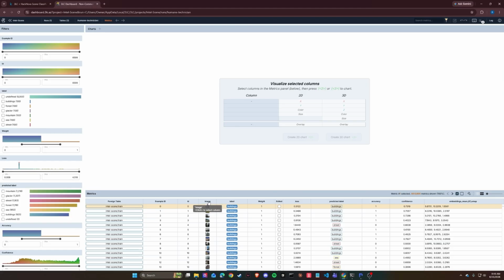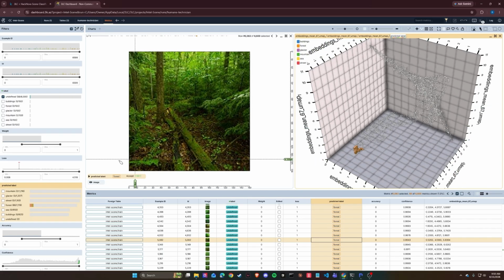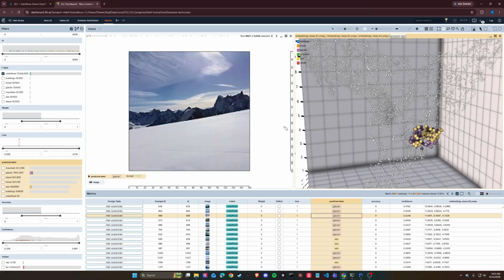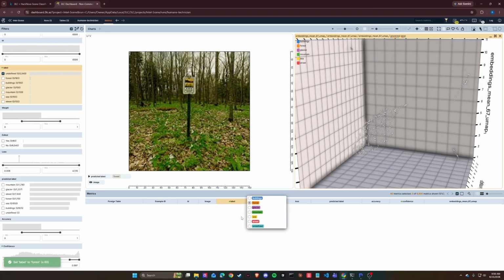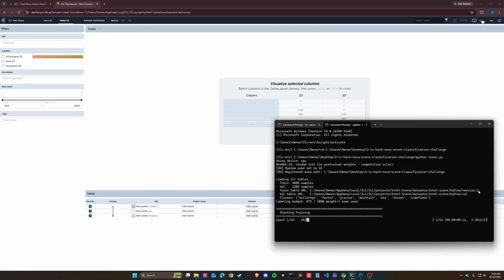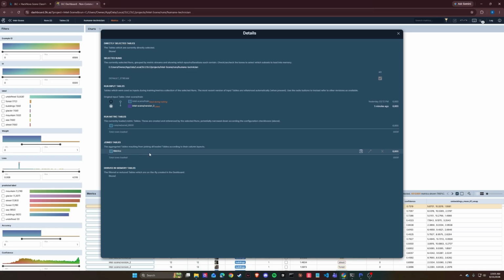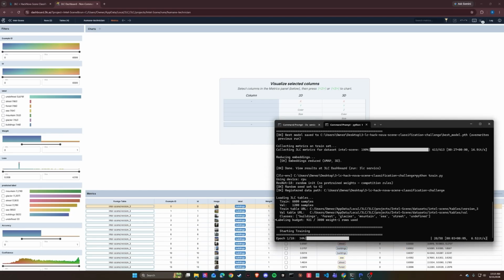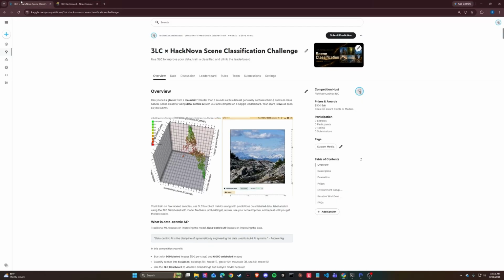3LC Scene Classification Challenge Part 2: Improving Your Score with Embeddings-Guided Labeling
The strategy video: how to use embeddings and model feedback to decide which unlabeled samples to label - easy samples for fundamentals, boundary samples for hard cases, balanced across classes. Includes a deliberate failure experiment showing why class balance matters, and how table revisions let you roll back safely.

Chapters:
1. Where you're starting from
2. The math tutor analogy
3. Reading the embedding space
4. Labeling easy samples
5. Labeling hard boundary samples
6. Retrain - the deliberate failure
7. Rollback + strategy recap